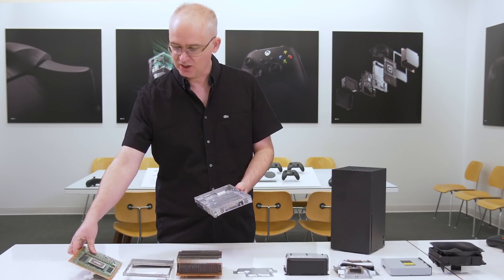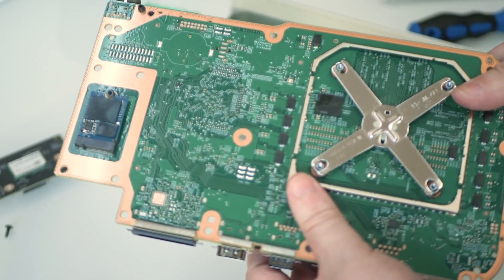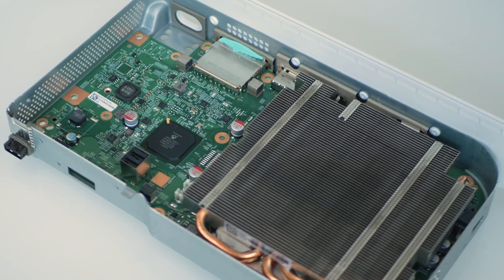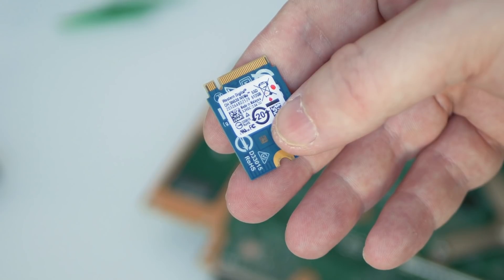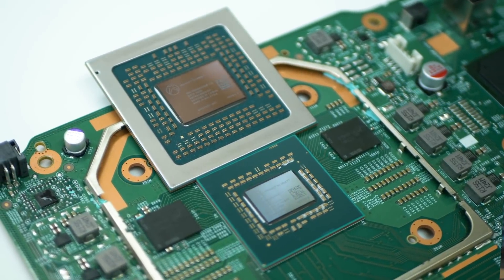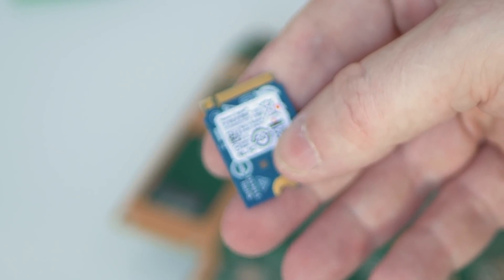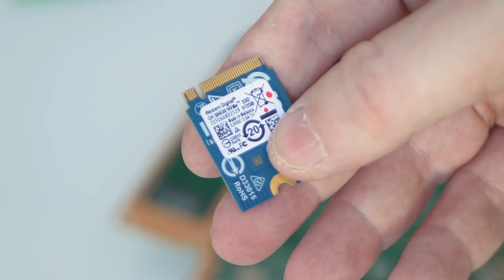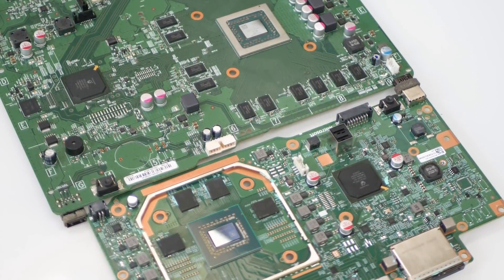Xbox Series S Complete Teardown: Inside Microsoft's Superb Mini-Console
Inside Xbox's smallest and most efficient console yet. After inadvertently bricking his own Series S after a borked experiment (nothing to do with the system itself, we should add, which worked great!) Rich strips down the console to see what makes it tick, exposes the Series S processor and compares it against Series X, Xbox One S and even PS4 slim...